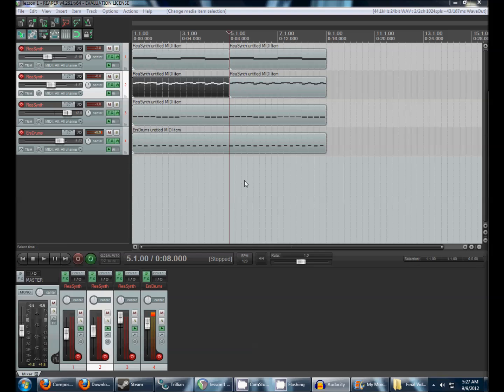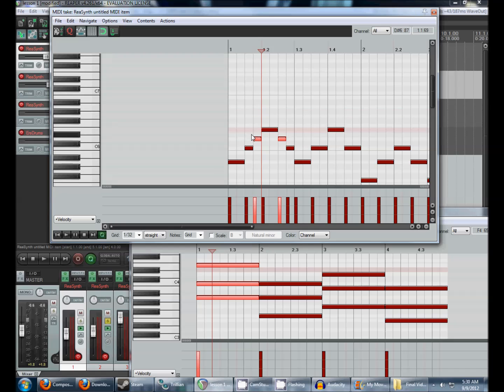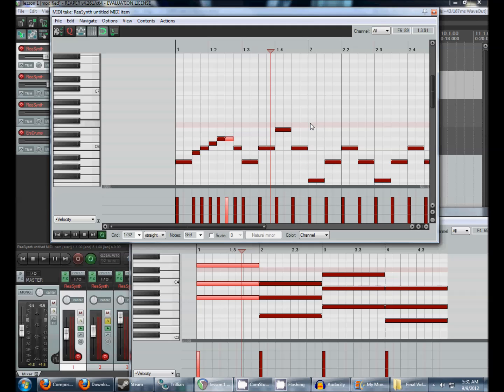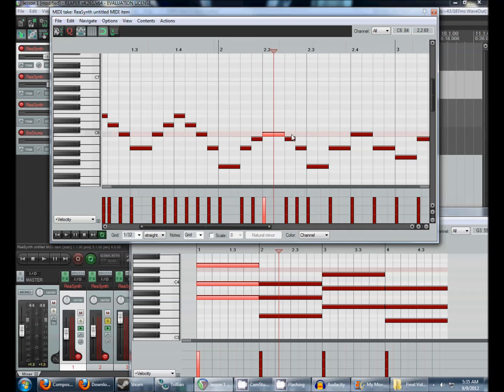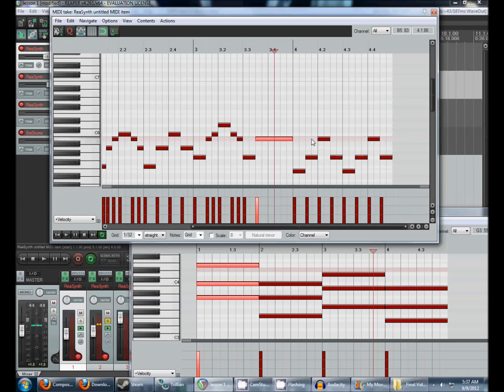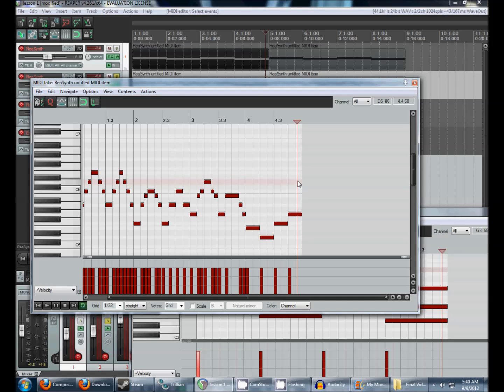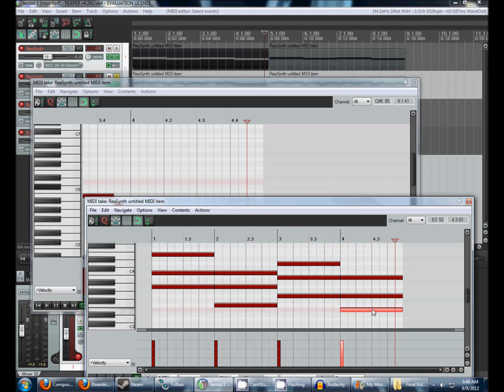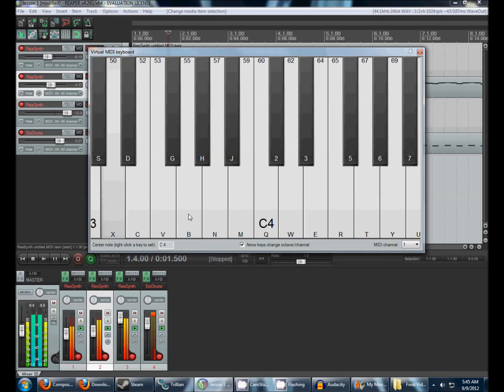Music Intro -- Lesson 3: Writing Better Melodies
This is part 2 of an introductory video series to composing music on your computer. It's intended for those with no prior experience or knowledge, and is designed to get you making your own music as fast as possible.